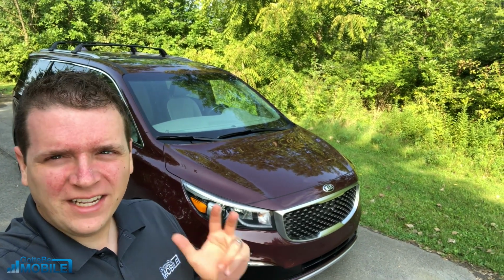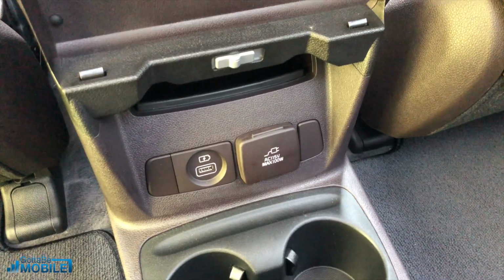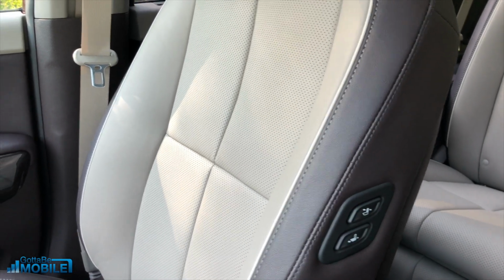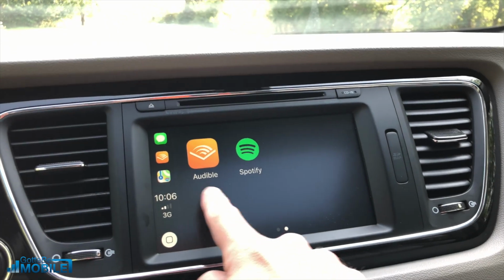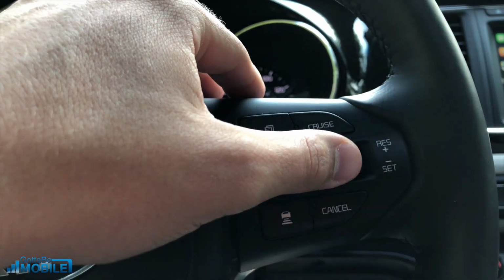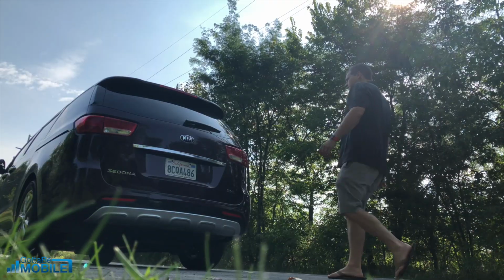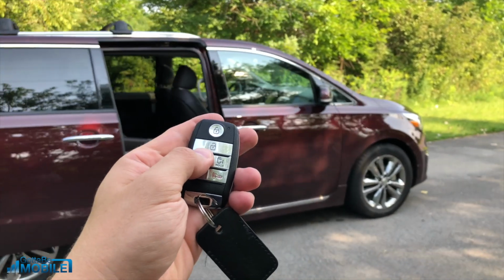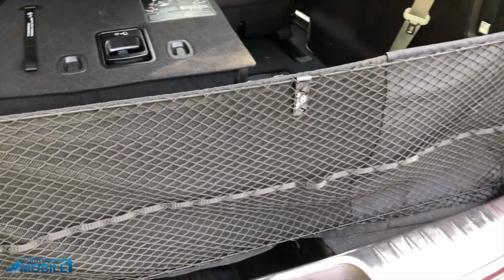2018 Kia Sedona: Most Exciting Features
Here are the most exciting features on the Kia Sedona minivan. Yes, minivan and exciting in the same headline.